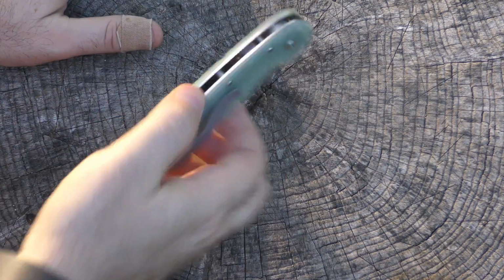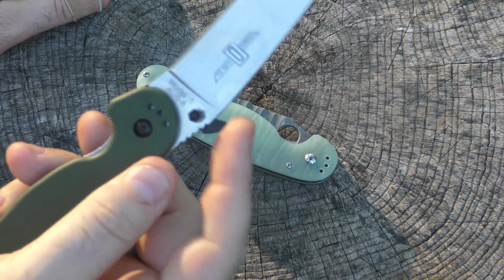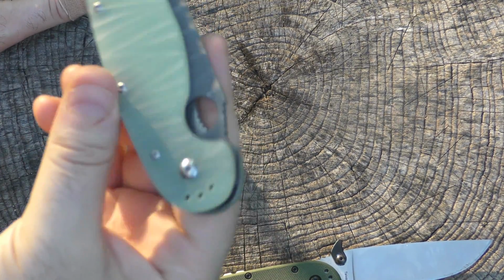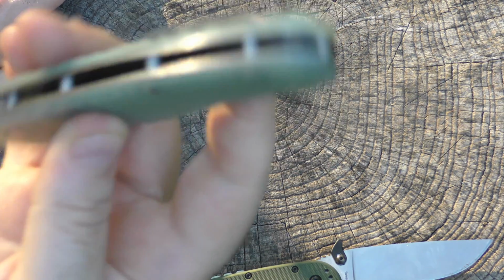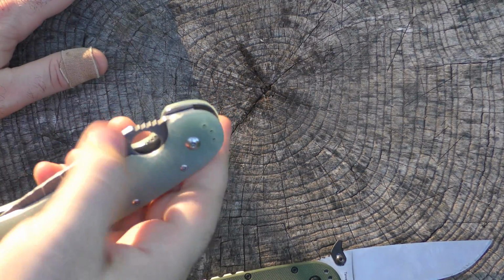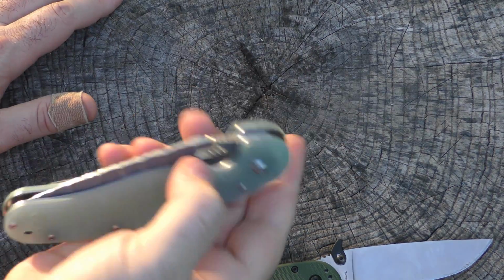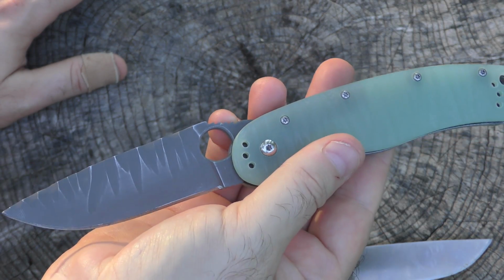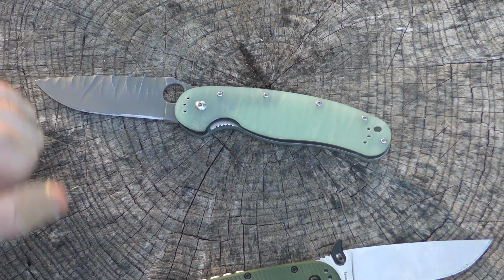New Custom Knife Work! Ontario RAT-1 - Jade G10 Scales - Carved & Acid Washed Blade